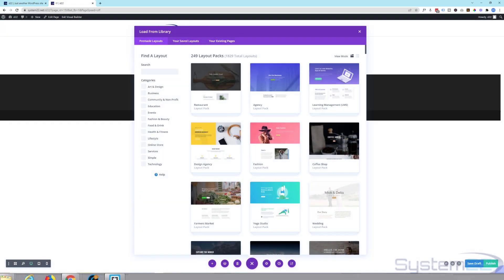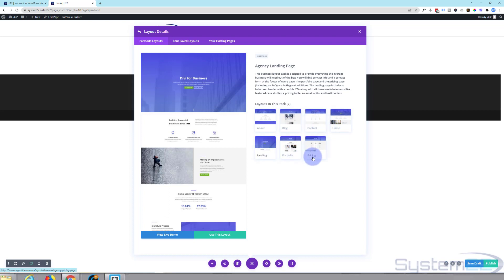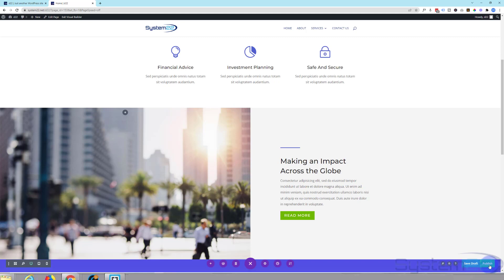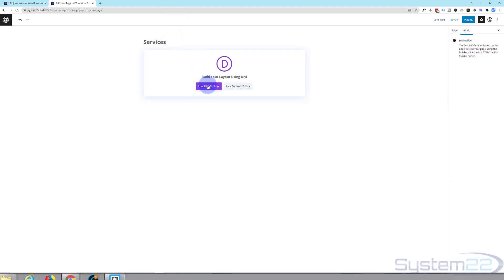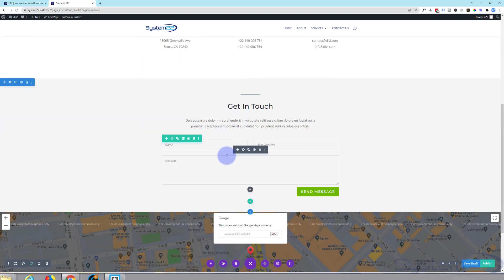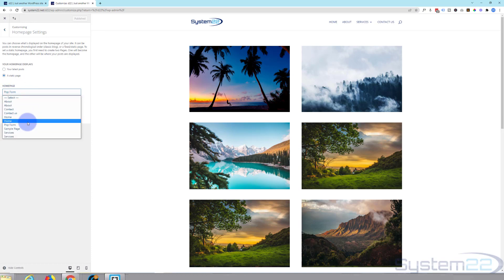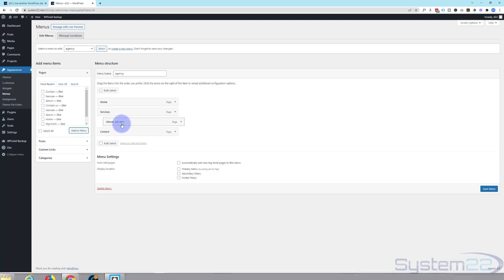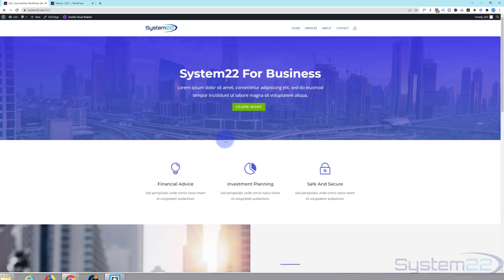How To Build A Multi Page Site With Templates Divi Theme 👈👍👈👍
How To build A Multi Page Site With Templates Divi Theme. In this series of videos we are going to cover some of the basic set up and build steps for people new to the great Divi Theme. The Divi theme has some great modules and effects. With a little work you can achieve some great eye-catching features to enhance the look and user experience of your website.
Today we are going to demonstrate how to use the Divi theme templates to build a multi page site. We will be covering previewing and loading templates, setting the home page, and creating a new menu for the site, with the Divi theme.

SOCIAL MEDIA
Follow what I'm doing on: